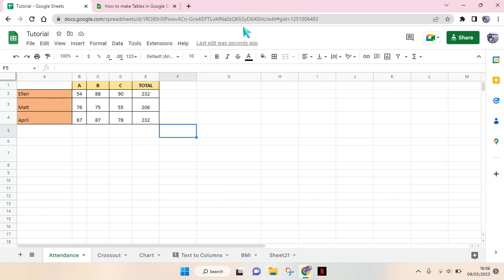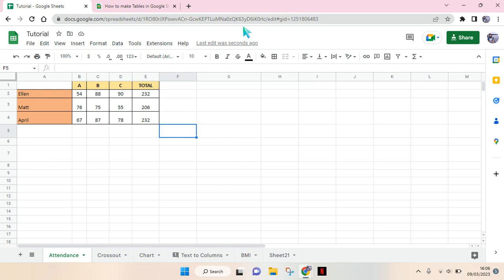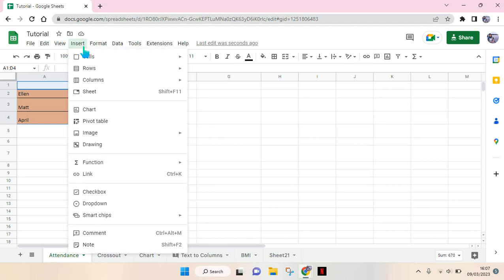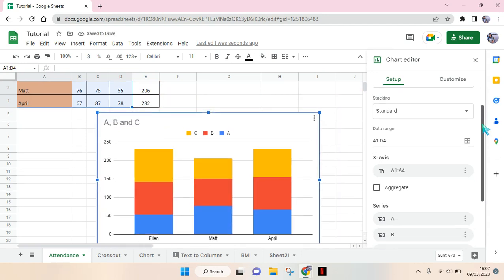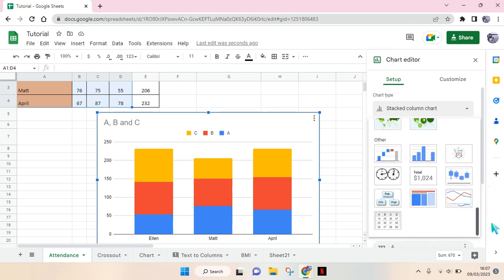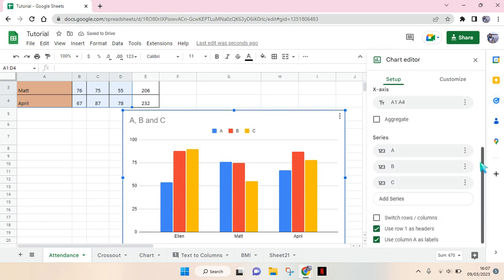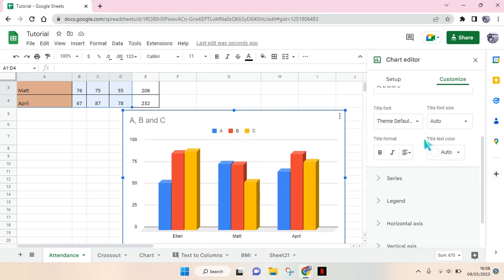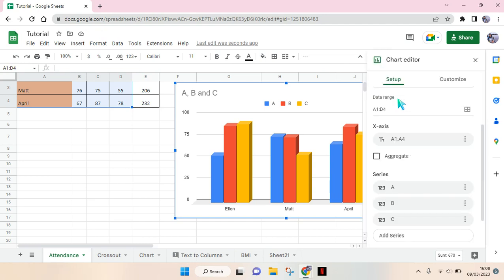How to Make a Chart on Google Sheets? Make a Column, Pie, or Bar Chart in Google Sheets!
Here's how to make any type of chart in Google Sheets